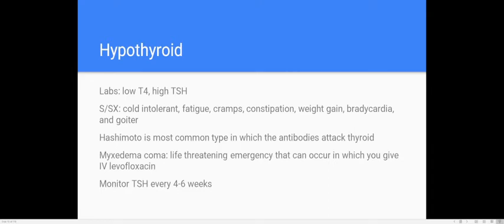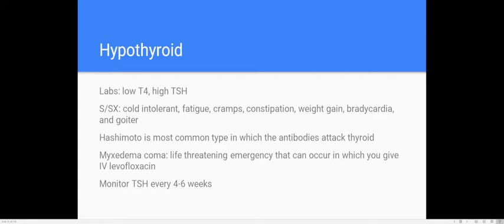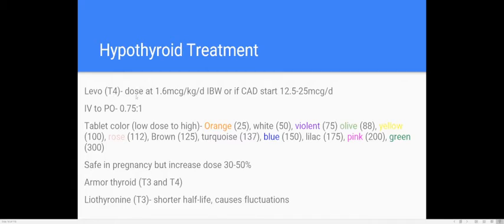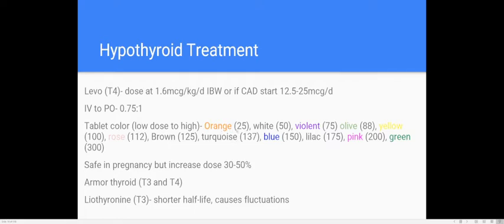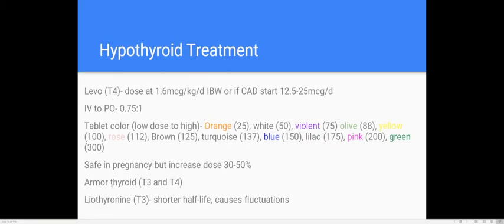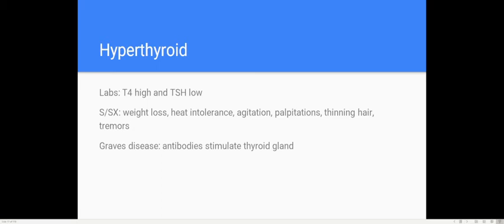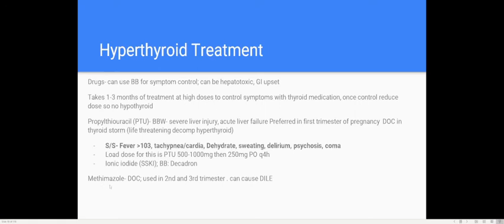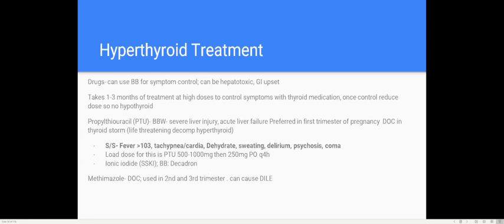NAPLEX - EVERY THING YOU NEED TO KNOW ABOUT THYROID DISEASES